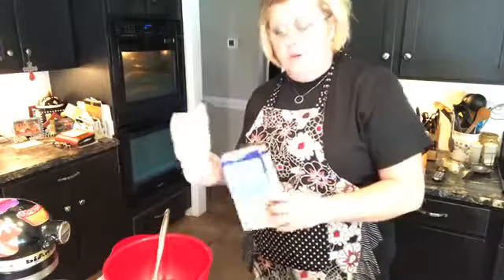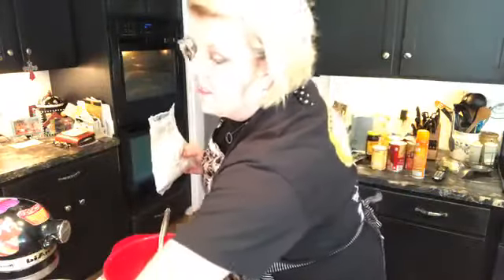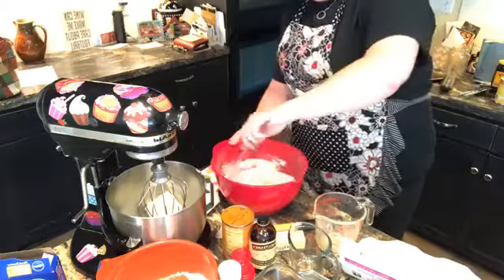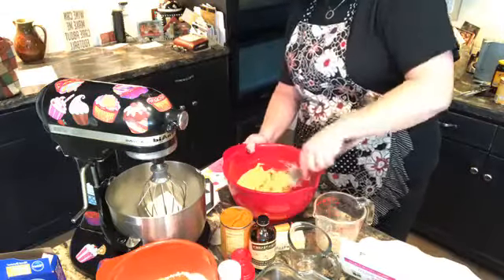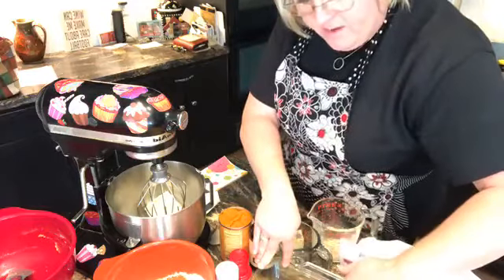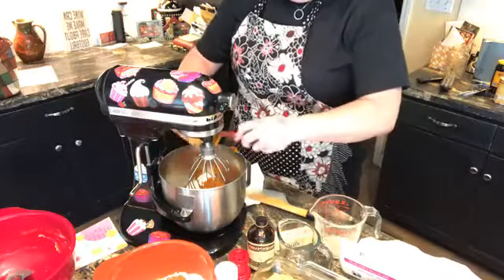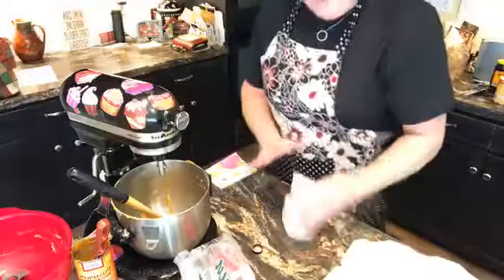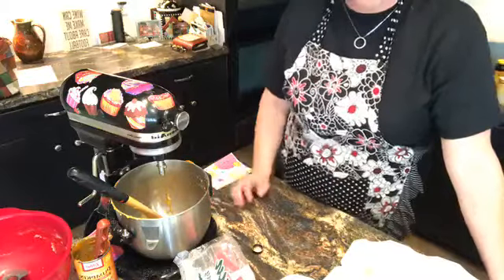Pumpkin Ooey Gooey Butter Cake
This is a Lisa's Pumpkin rendition of Paula Deen's Ooey Gooey Butter Cake from back awhile before the two cooked together.